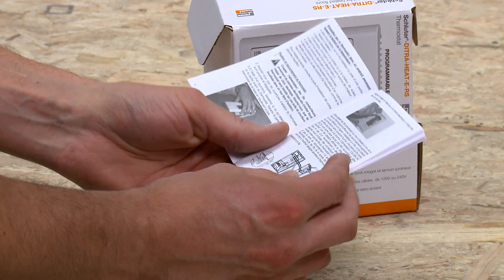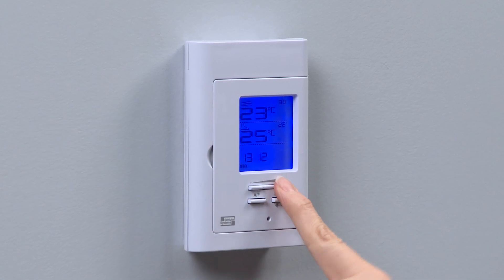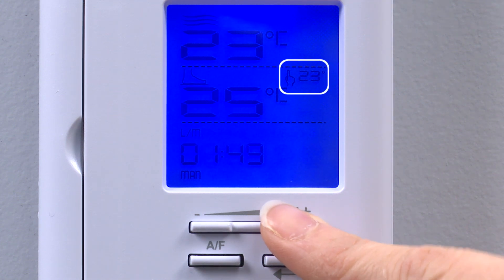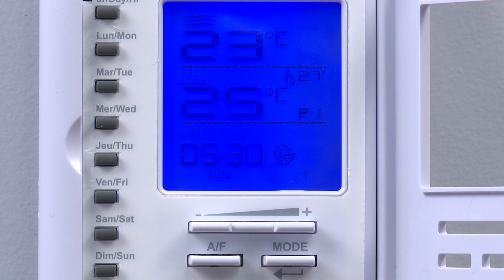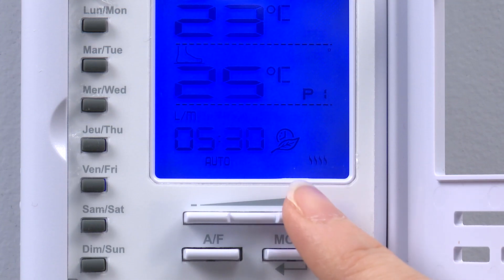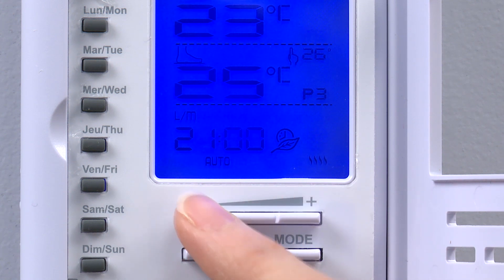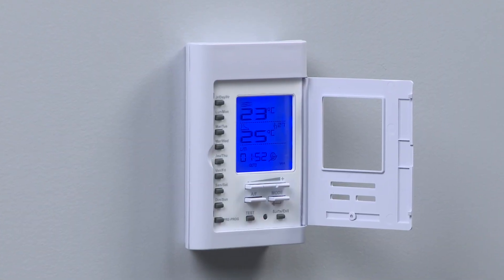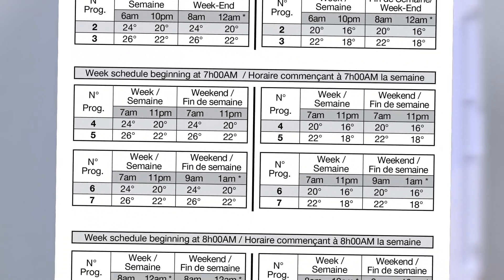How to program the Schluter®-DITRA-HEAT-E-RSD Thermostat - Celsius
Schluter®-Systems Tips, Tricks, FAQ video series provides you with all the behind the scenes tips, tricks and answers you're looking for. Today's video covers some helpful tips when programming the Schluter®-DITRA-HEAT Thermostat.

Have a question we can answer in our Tips, Tricks, FAQ video series?